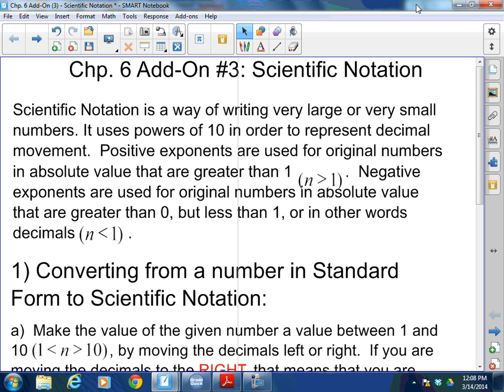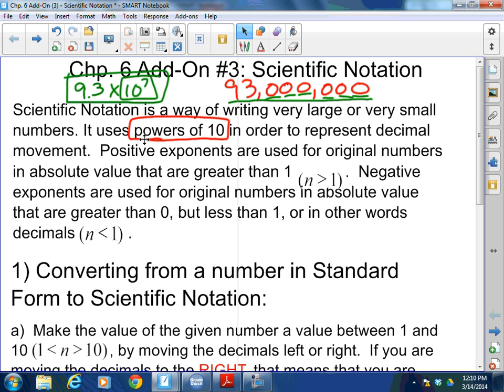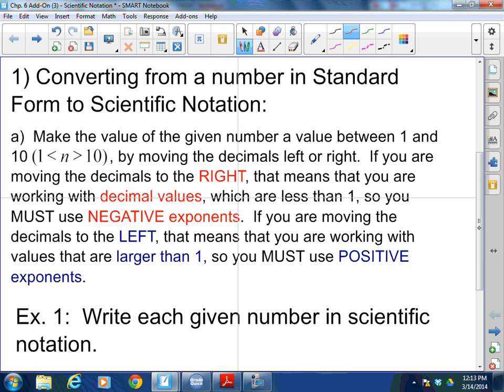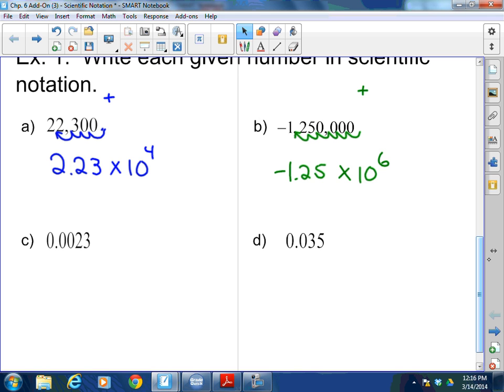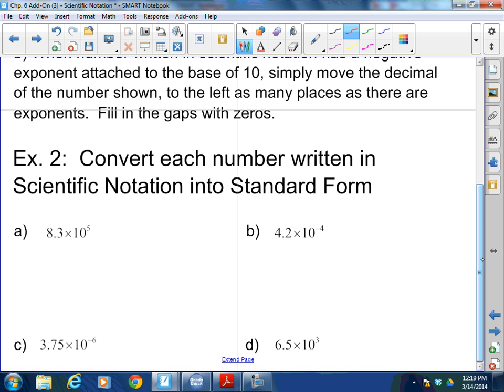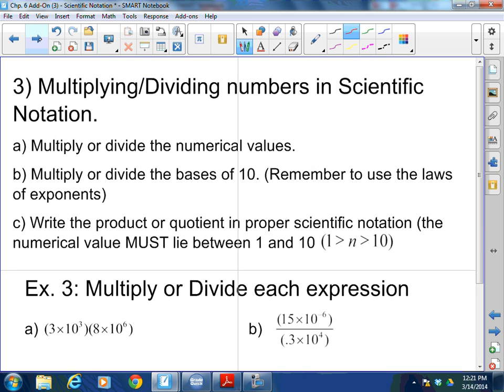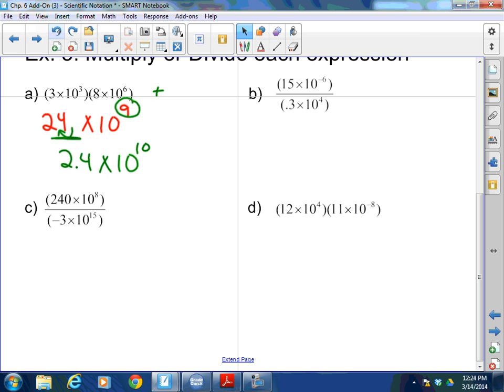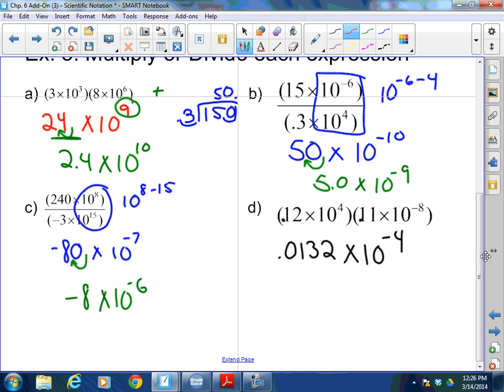Algebra I: Chp. 6 Add On Part III: Scientific Notation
Algebra I: Chp. 6 Add On Part III: Scientific Notation lesson video